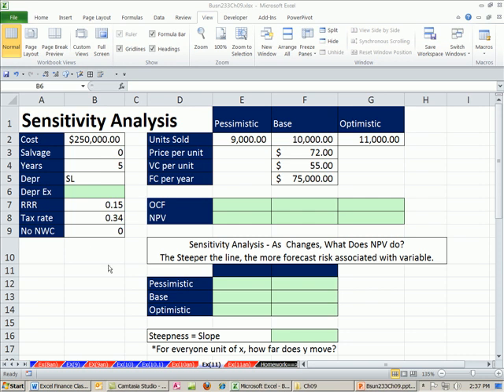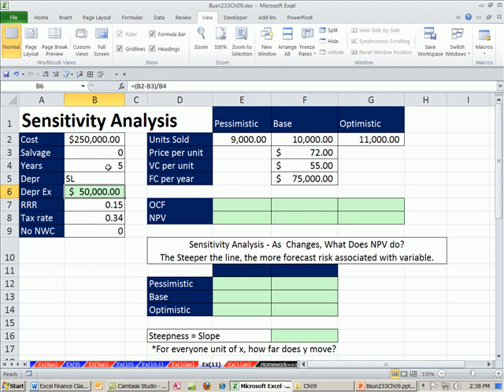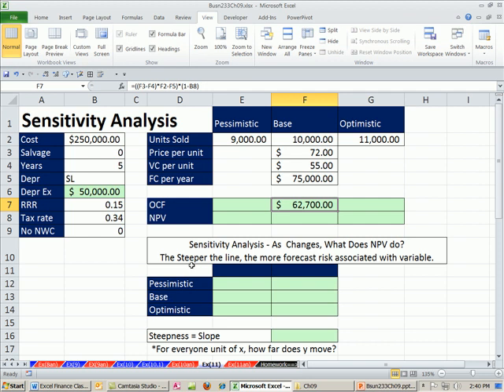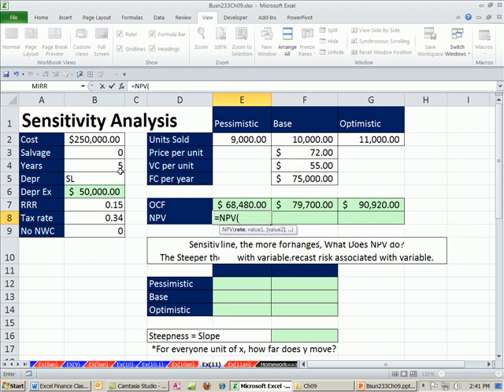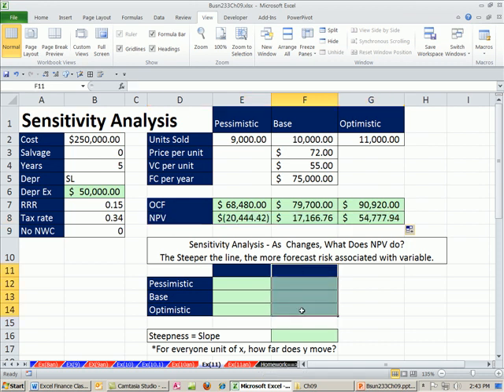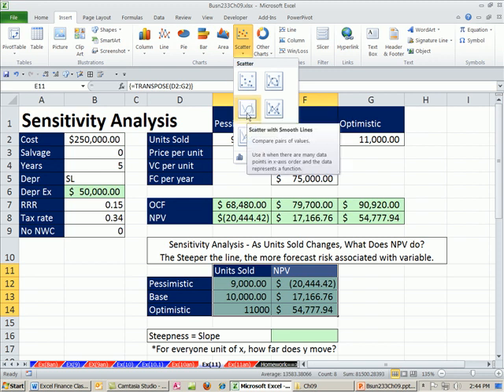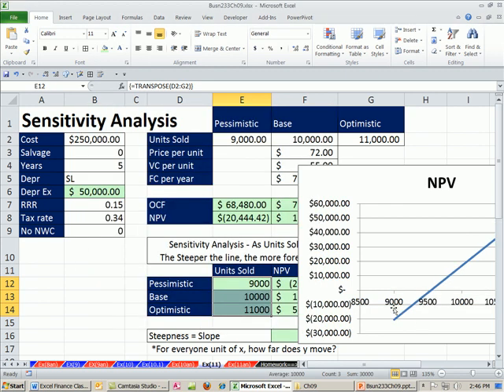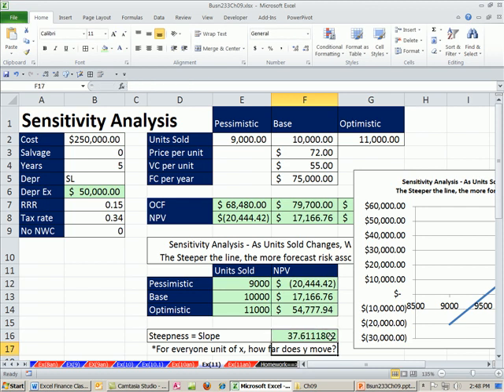ACCTG 455: Excel Finance Class 89: Sensitivity Analysis For Cash Flow & NPV Calculations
See how to do Sensitivity Analysis and adjust a single variable for a NPV calculation. See the NPV and SLOPE function and TRANSPOSE array Functions and how to create a X Y Scatter chart.